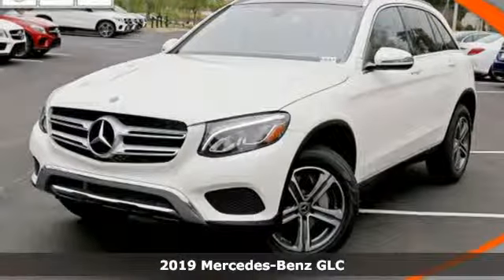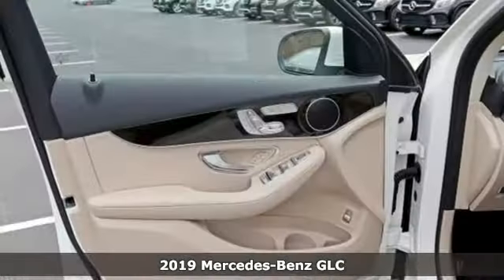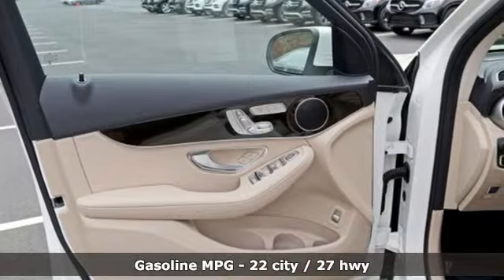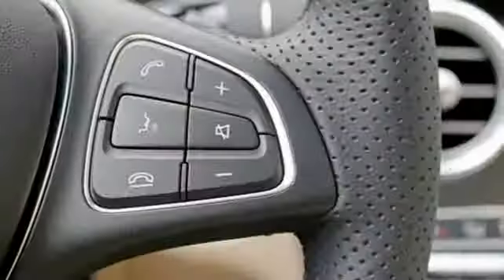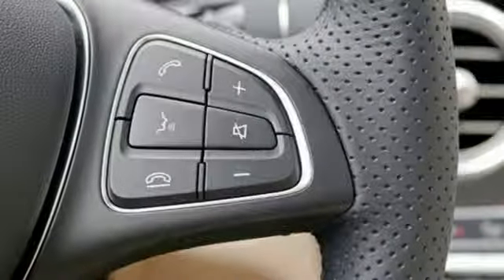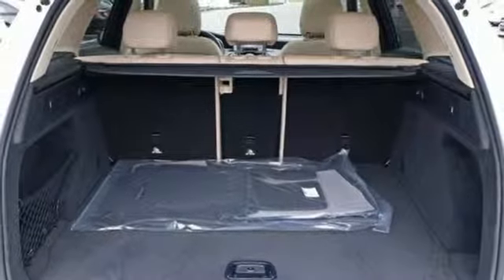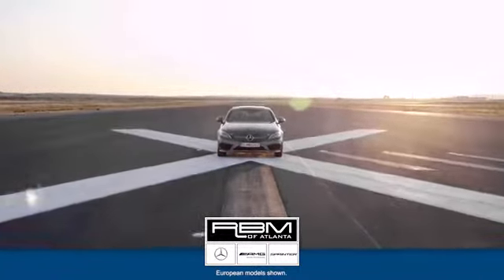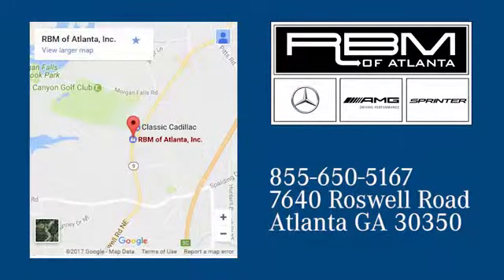New 2019 Mercedes-Benz GLC Atlanta GA Sandy Springs, GA G543 - SOLD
Year: 2019
Make: Mercedes-Benz
Model: GLC
Trim: GLC 300
Engine: 4 Cyl. 2.0 L
Transmission: Automatic
Color: designo Diamond White Metallic
Interior: Silk Beige/Black MB-Tex
Stock #: G543
VIN: WDC0G4JBXKV170546
WHEELS: 18 5-SPOKE (R31) (STD), WHEEL LOCKS, STATIC LED HEADLAMPS, SMARTPHONE INTEGRATION PACKAGE -inc: Android Auto, Apple CarPlay, Smartphone Integration, SILK BEIGE/BLACK MB-TEX, MB-TEX UPHOLSTERY, SADDLE BROWN/BLACK, LEATHER UPHOLSTERY, REAR SEAT ENTERTAINMENT & COMFORT ADAPTER, PREMIUM PACKAGE -inc: KEYLESS GO, SiriusXM Satellite Radio, PORCELAIN FABRIC HEADLINER, PANORAMA SUNROOF. This Mercedes-Benz GLC has a dependable Intercooled Turbo Premium Unleaded I-4 2.0 L/121 engine powering this Automatic transmission.* Experience a Fully-Loaded Mercedes-Benz GLC GLC 300 *DESIGNO DIAMOND WHITE METALLIC, DARK BROWN LINDEN WOOD TRIM, BLIND SPOT ASSIST, Window Grid Antenna, Wheels: 18 5-Spoke (R31), Valet Function, Urethane Gear Shift Knob, Turn-By-Turn Navigation Directions, Trunk/Hatch Auto-Latch, Trip Computer, Transmission: 9G-TRONIC 9-Speed Automatic -inc: DYNAMIC SELECT, Transmission w/TouchShift Sequential Shift Control w/Steering Wheel Controls, Tracker System, Towing Equipment -inc: Trailer Sway Control, Tires: P235/60R18 Run-Flat, Tire Specific Low Tire Pressure Warning, Tailgate/Rear Door Lock Included w/Power Door Locks, Systems Monitor, Smart Device Integration, Side Impact Beams.* Stop By Today *Test drive this must-see, must-drive, must-own beauty today at RBM of Atlanta, 7640 Roswell Road, Atlanta, GA 30350.

Address:
7640 Roswell Road